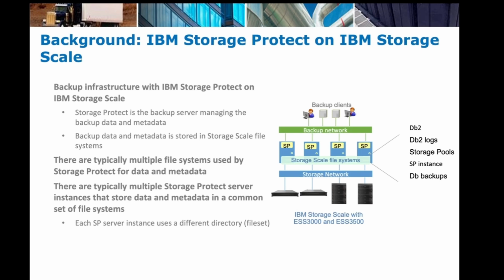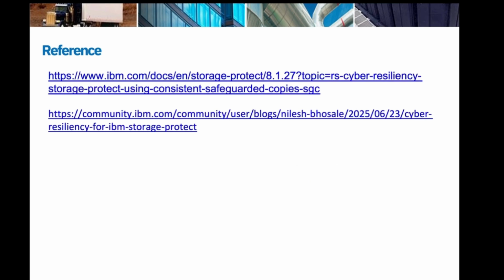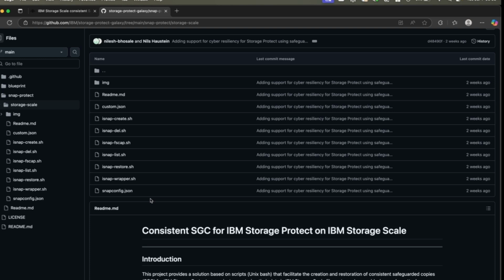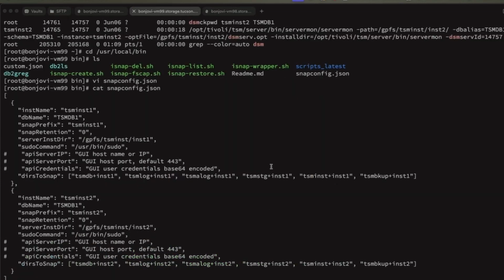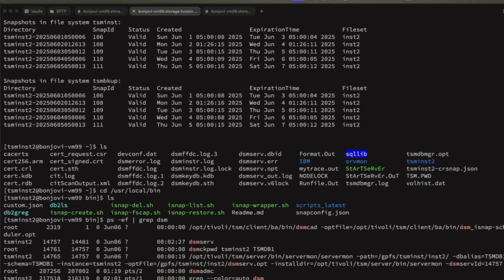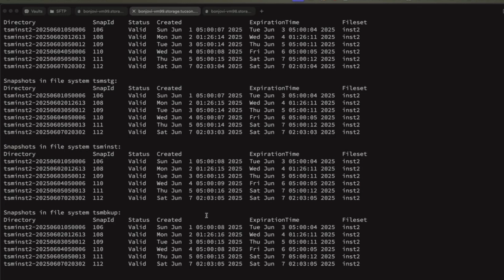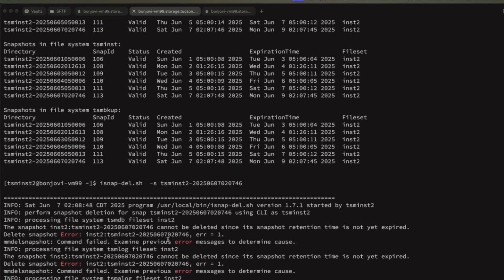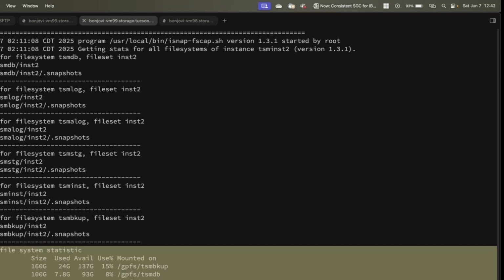Cyber Resiliency for IBM Storage Protect on IBM Storage Scale Consistent Safeguarded copies (Part-1)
Ransomware attacks are evolving rapidly. They're no longer just targeting files, but entire infrastructure — including backups. Organizations need more than traditional recovery methods. They need resilience. Enterprises need fast, immutable, and consistent recovery points — ones that are safe from cyber tampering and scalable across distributed data environments. IBM Storage Protect, combined with IBM Storage Scale, addresses this
head-on. Using consistent safeguarded copies, we create application-aware,
immutable snapshots that ensure clean recovery — even after a cyberattack.
It’s policy-driven, secure, and designed for scale. In this short video, we’ll explore a key challenge in today’s digital landscape —
cyber resiliency — and how IBM’s integrated solution using Storage Protect
and Storage Scale helps address it.